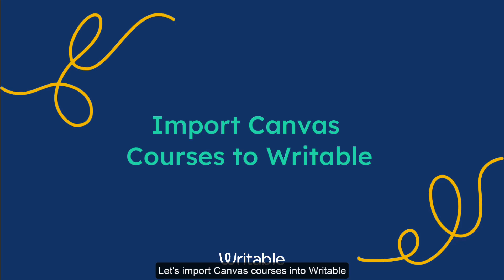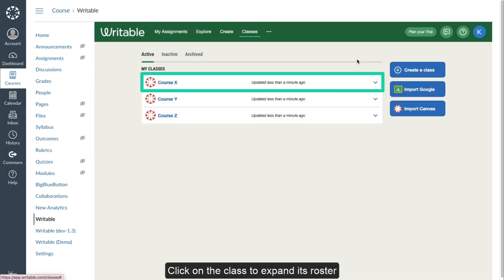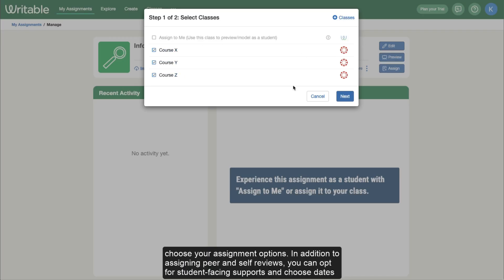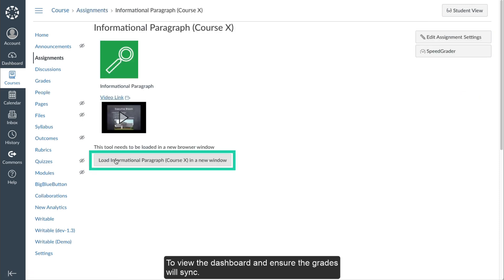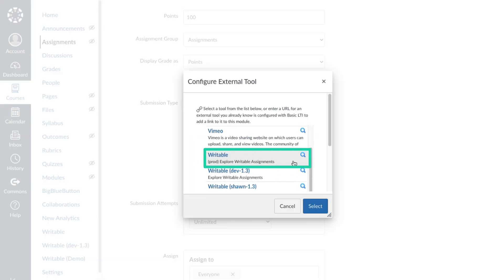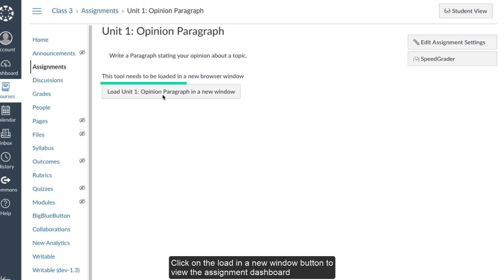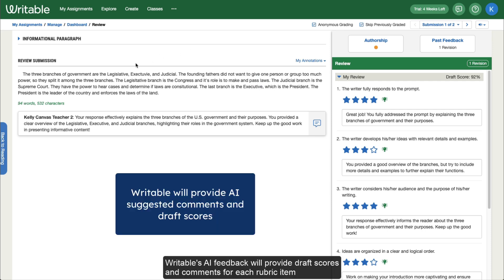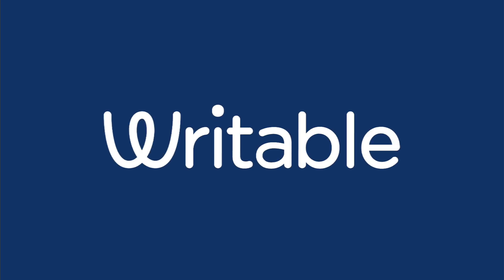How To Use Writable With Canvas